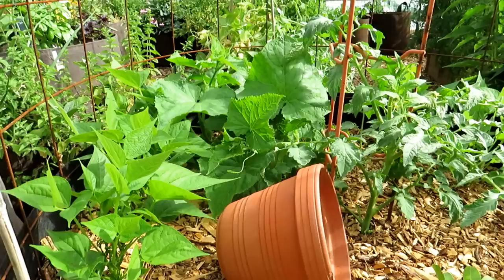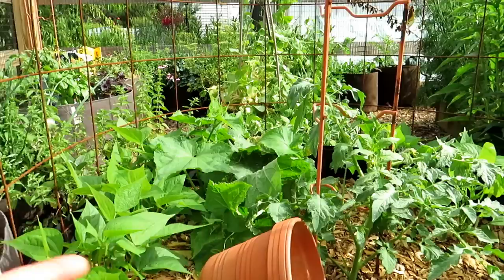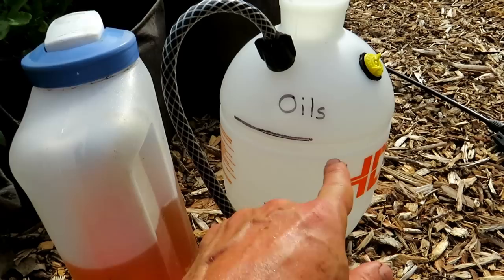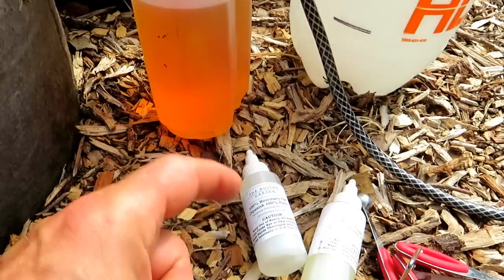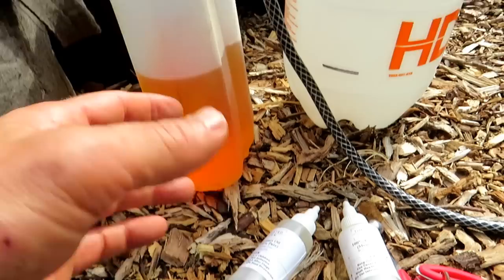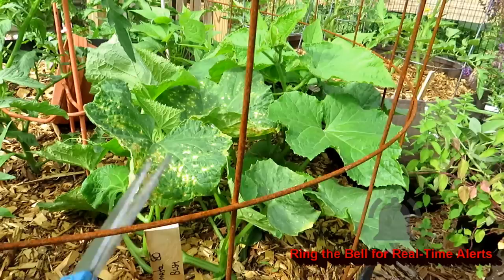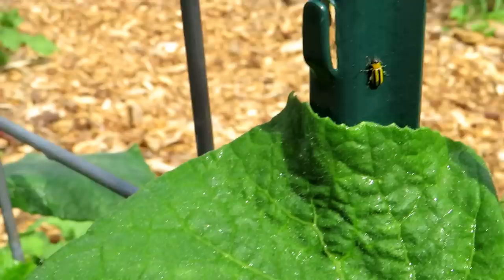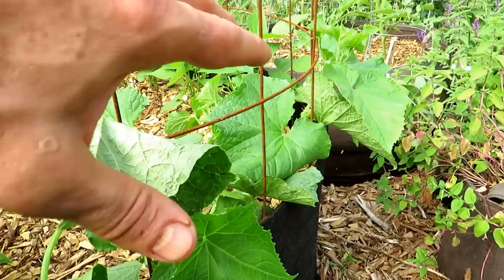Using Peppermint & Rosemary Oil on Cucumbers for Spider Mites & Scent Masking : Cucumber Care E-1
Essential oils work. I have been using peppermint oil to manage spider mites and to mask plant scents, along with rosemary oil, for years. I go over the recipes, frequency, how to spray, and how often to use them. This is an ongoing Cucumber Plant Care series for 2021.

Perfectly Planting Cucumbers, Squash & Zucchini: Making the Planting Hole & 2 Top Mistakes to Avoid

Recipes:
I give a range as you want to start with less oil and work you way up to ensure you don't damage leaves. Always test spray new mixes and look for damage 48 hours later.

These sprays do not deter pollinators.

Peppermint Oil Spray (per gallon or 3.75  liters of water)
1/2 - 1 teaspoon
1 tablespoon of Castile or pure soaps OR 1-2 teaspoons of detergent type soaps

Rosemary Oil Spray (per gallon or 3.75  liters of water)
1/2 - 1 teaspoon
1 tablespoon of Castile or pure soaps OR 1-2 teaspoons of detergent type soaps

For 2021, after experimenting in my garden for years, I am using 2 teaspoons of oil per gallon of water for either peppermint or rosemary or a combination of both oils. I found that mix to be most effective in my a garden with no damage to plants.

General Acceptance of What Oils May Manage

• Ants: Peppermint, Orange
• Aphids:  Peppermint, Orange
• Beetles (Asparagus): Peppermint, Orange
• Beetles (Bean): Peppermint
• Beetles (Flea): Peppermint
• Cabbage Looper Moth/Larvae: Rosemary
• Cabbage Root Fly: Peppermint, Rosemary
• Carrot Fly: Rosemary
• Caterpillars: Peppermint, Rosemary, Orange
• Chiggers:  Orange
• Cutworm:  Orange
• Fleas:  Peppermint, Rosemary, Orange
• Flies:  Peppermint, Rosemary, Orange
• Gnats:  Peppermint, Orange
• Lice (Plant): Peppermint, Orange
• Mosquitoes:  Peppermint, Orange
• Moths (General):  Peppermint, Orange
• Moths (That White Moth): Rosemary
• Rabbits: Peppermint
• Roaches:  Orange
• Slugs:  Peppermint, Orange
• Snails: Peppermint, Orange
• Spiders: Peppermint, Orange
• Spider-Mites: Peppermint
• Squash Bugs: Peppermint, Orange
• Tomato Hornworm: Peppermint
• Ticks:  Orange,
• Weevils:  Orange
• White Flies: Peppermint